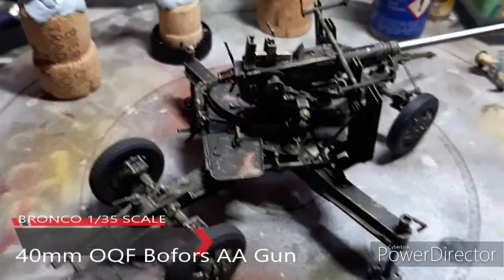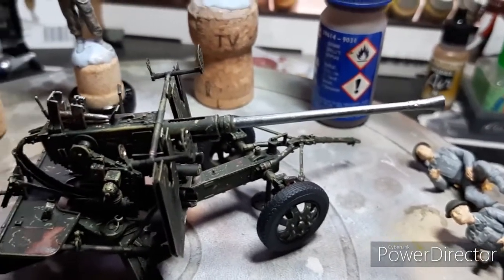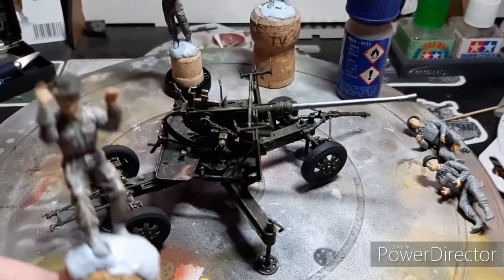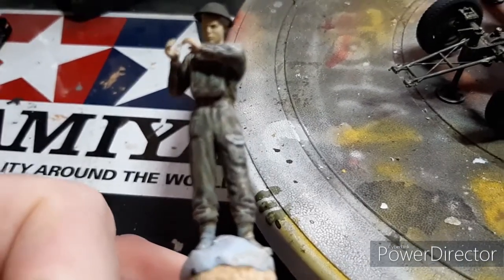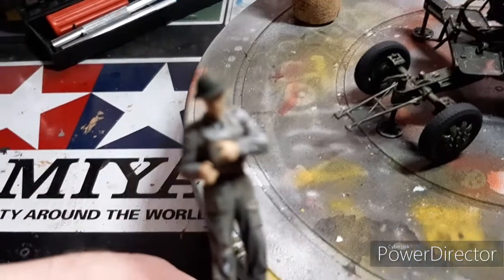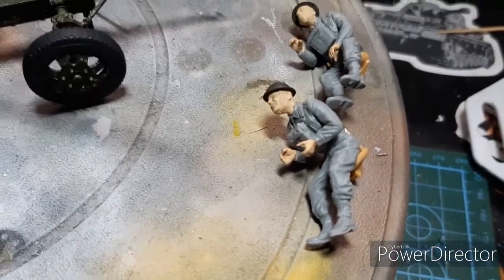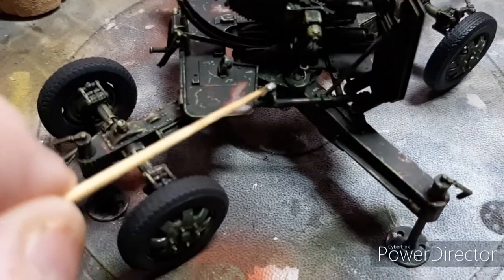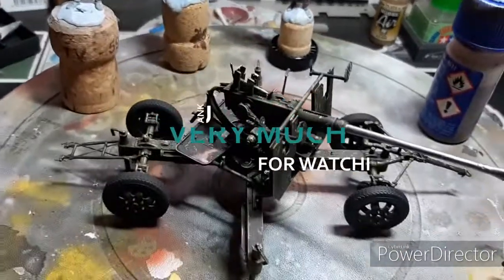1/35 Bronco 40mm Bofors OQF(Ordnance Quick Firing) AA Gun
The Bofors 40 mm gun, often referred to simply as the Bofors gun, is an anti-aircraft autocannon designed in the 1930s by the Swedish arms manufacturer AB Bofors. It was one of the most popular medium-weight anti-aircraft systems during World War II, used by most of the western Allies as well as some captured systems being used by the Axis powers. A small number of these weapons remain in service to this day, and saw action as late as the Persian Gulf War.